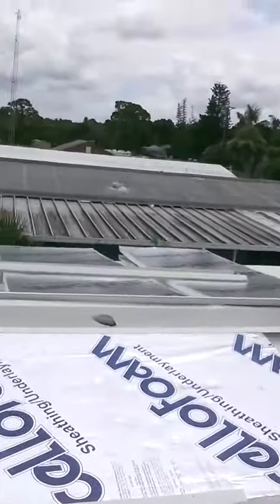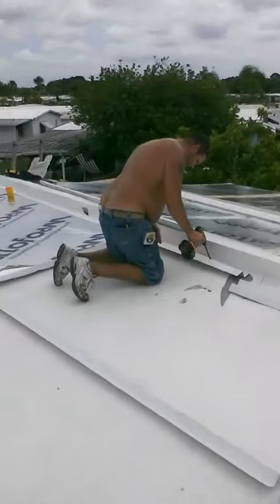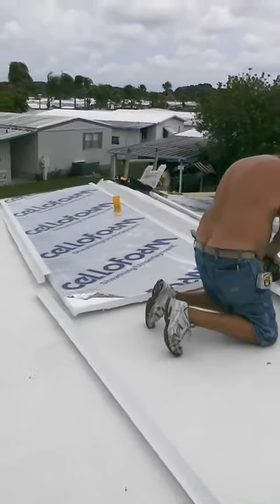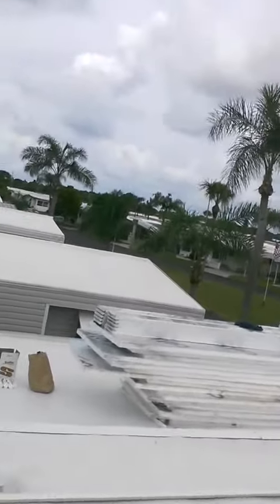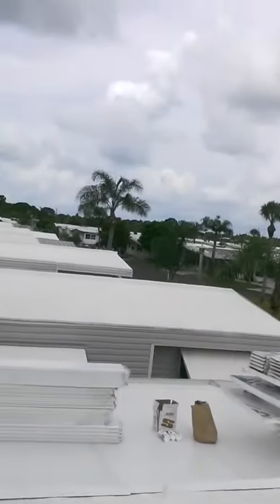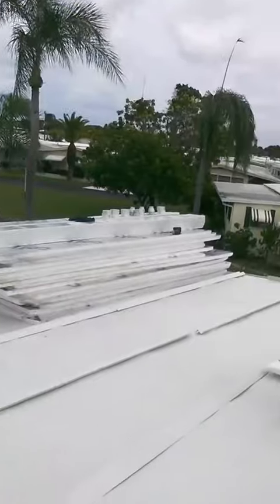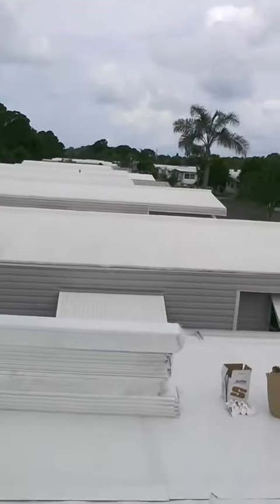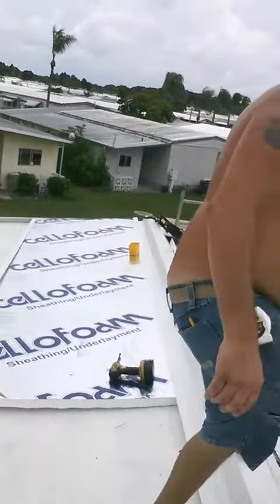Roofing done right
Aluminum roof over for mobile homes, and modular home